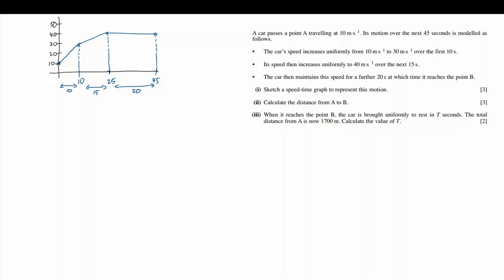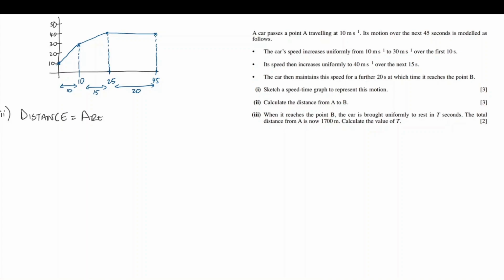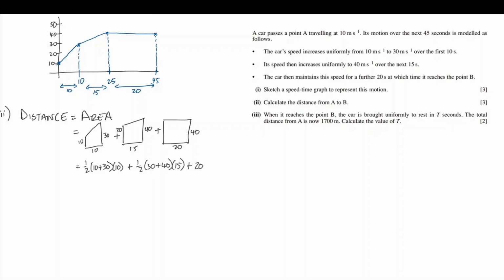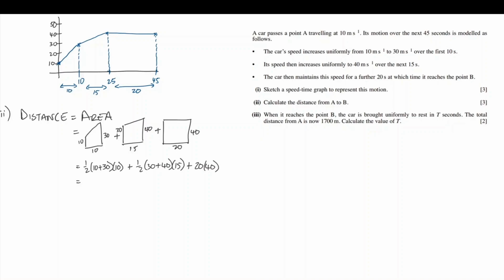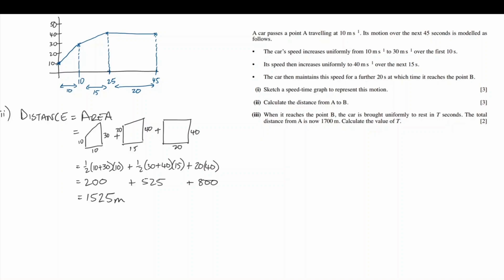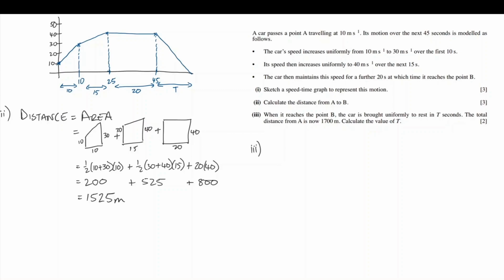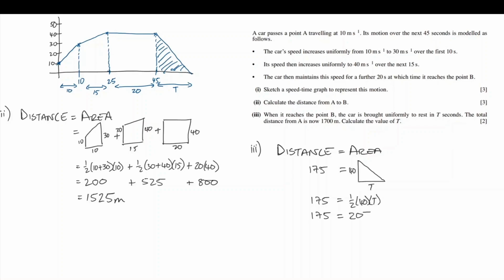12RGI - Q2 - Velocity-Time Graph